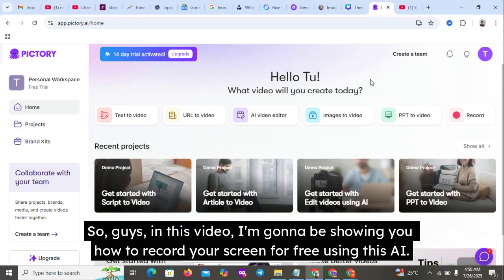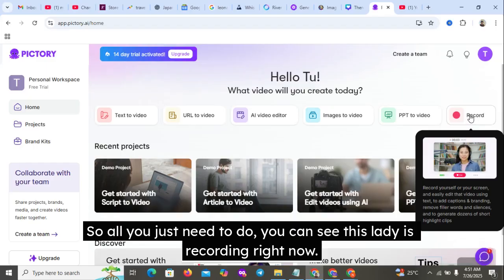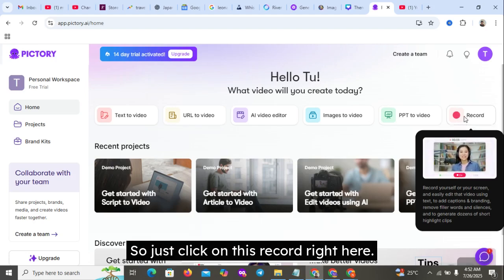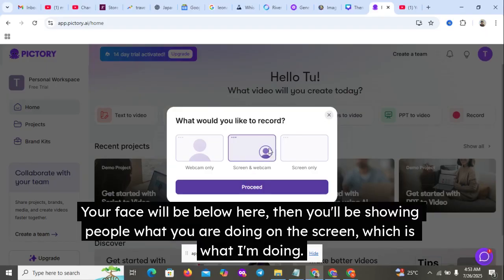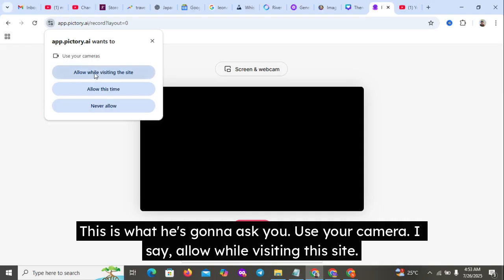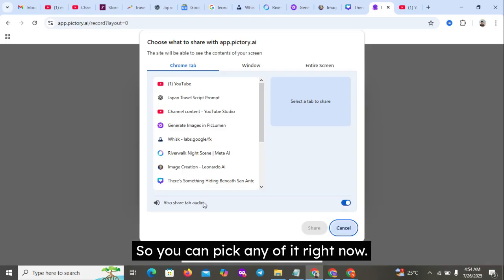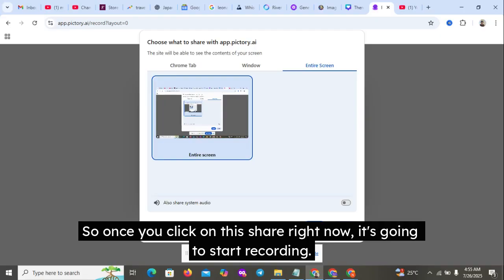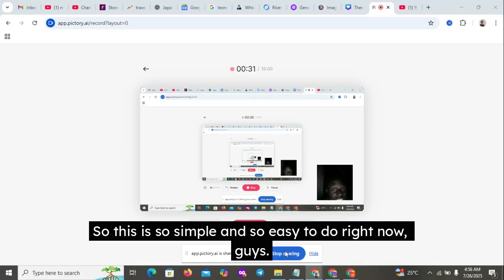"🖥️ FREE Screen Recorder for PC! (No Watermark + Unlimited Time) 🔥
Looking for the best FREE screen recorder for PC? 🎥 In this video, I reveal the ultimate tool that gives you:
✅ No watermark on your recordings
✅ Unlimited recording time (perfect for tutorials, gaming & classes)
✅ Easy-to-use interface with HD quality
✅ 100% Free – no hidden fees, no trials

🔥 Whether you’re a YouTuber, gamer, or online teacher, this tool is a complete game changer. Stop wasting money on paid screen recorders when you can get this one totally free!